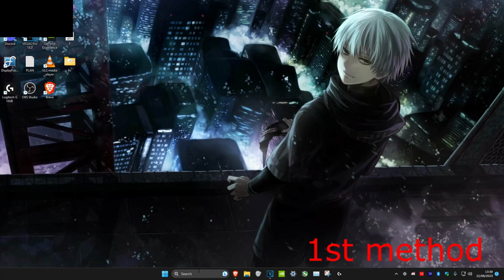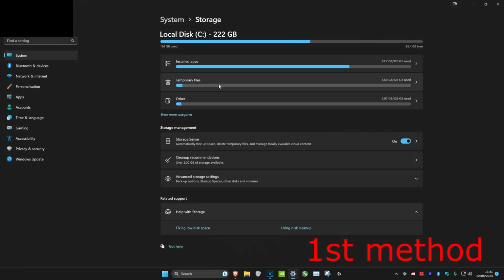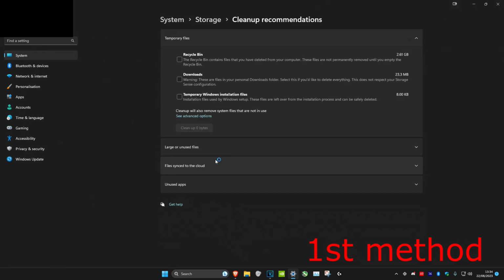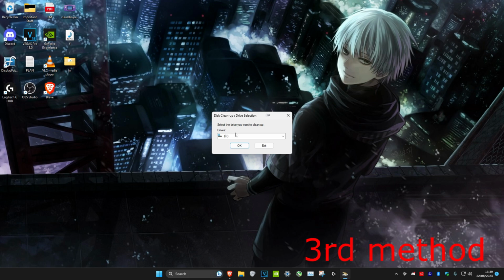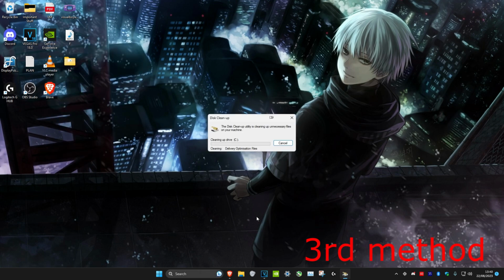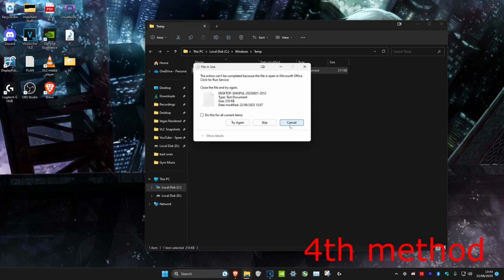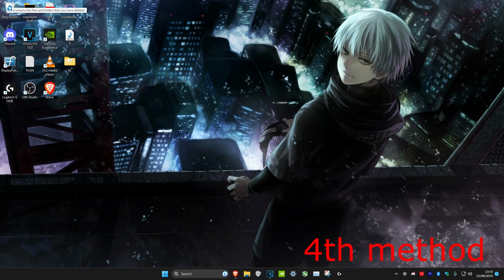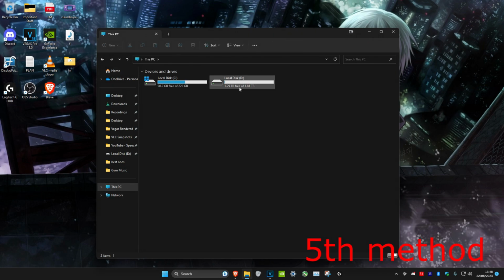Full Guide: Free Up Disk Space on Windows 11 (2023) | How To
How to Free & Clean Up Disk Space on Windows 11 | PC & Laptop

In this video I'll show you the Top ways to free up space windows 11. If c drive full windows 10 follow all the steps. Free Up the storage in a Best way to clear disk space on PC. Clean up disk and learn how to free up space on windows 10 or Windows 11.  Best Tips on Free up disk space windows 10. Tutorial on how to clean c drive or how to free up disk space on pc. Easy fix on how to free up disk space on windows 10 or how to clear disk space on windows 11.